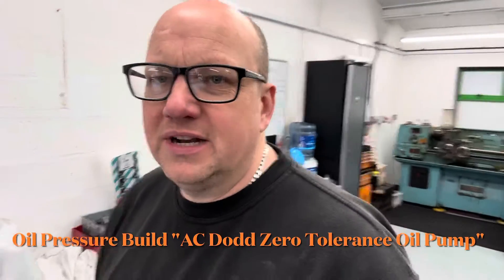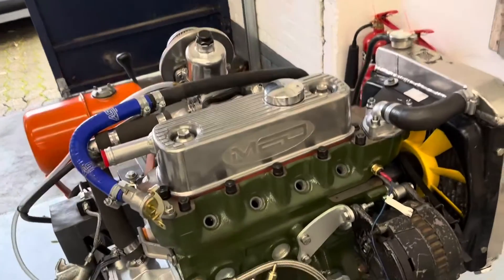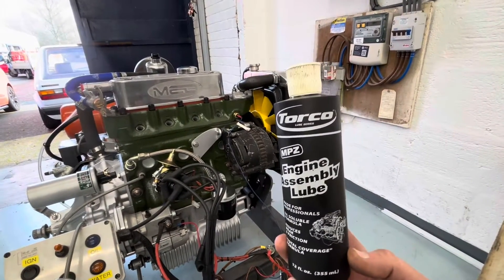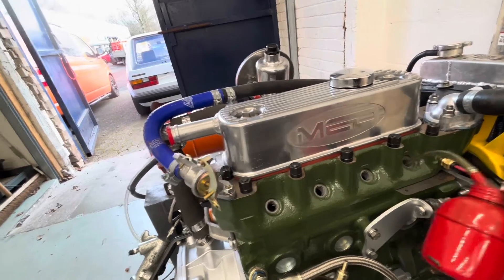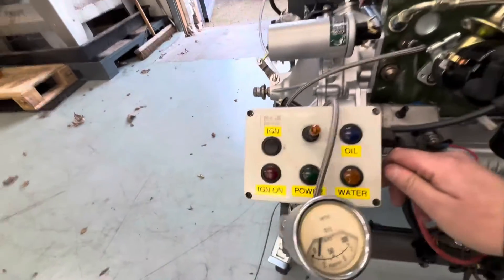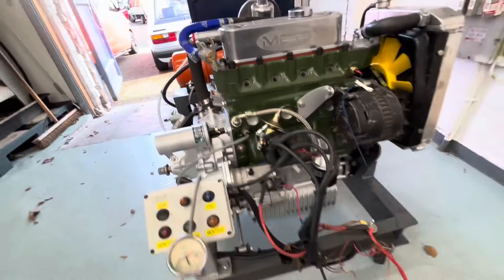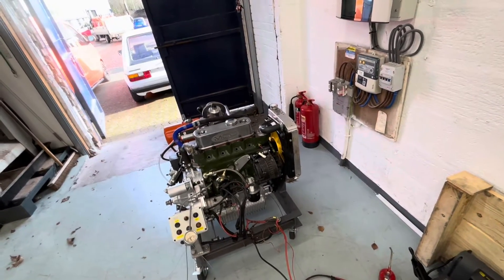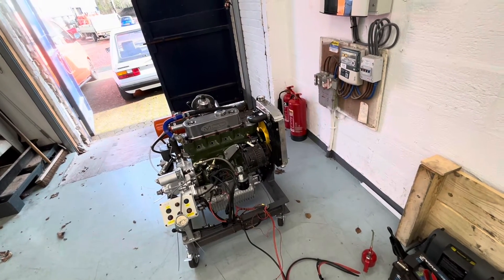Classic Mini Oil Pressure Build with @ACDodd "0" Tolerance Pump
How we carry out the oil pressure build procedure on a fresh build, using The Ac Dodd "0" Tolerance Oil Pumps
Loom out for our following video series showing the procedures involved in building one of our fast road A-Series Short Engine Assemblies, for the Classic Mini.